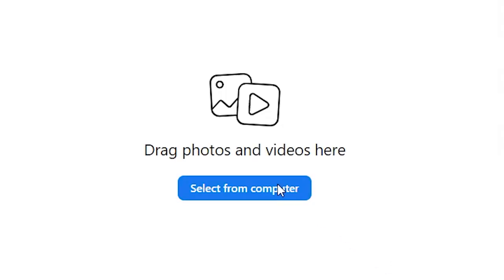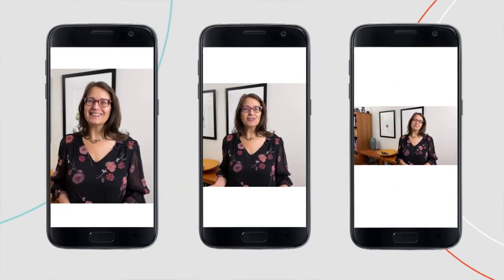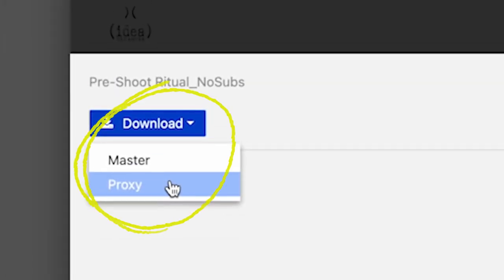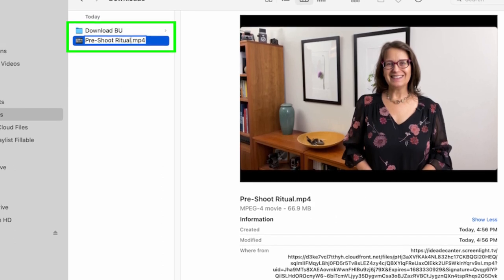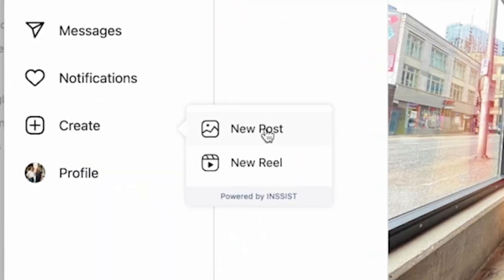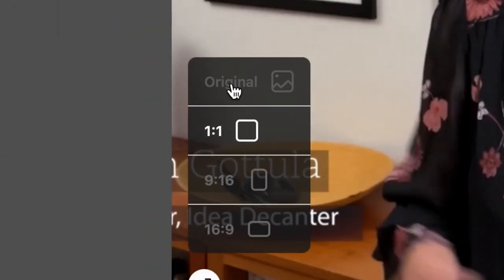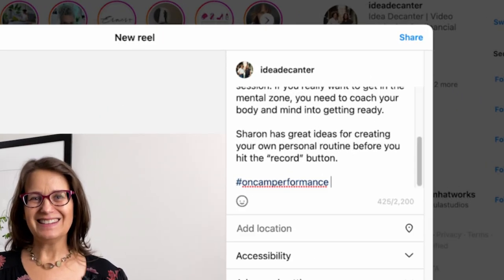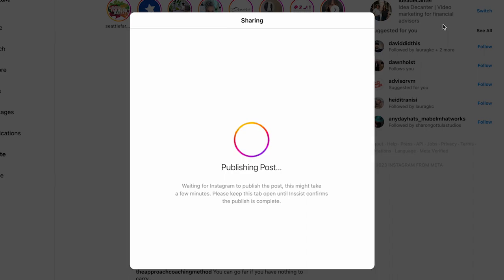How to Upload Your Video to Instagram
Have you ever seen a video cropped all wonky on Instagram? Let’s make sure that doesn’t happen to you! Watch this short tutorial on how to upload your Idea Kit video correctly so it looks great on Instagram.

Create your own videos with our Idea Kit!